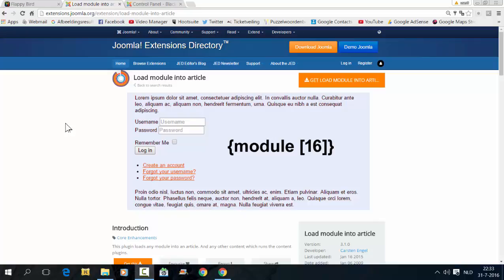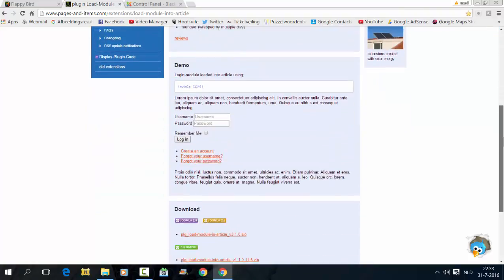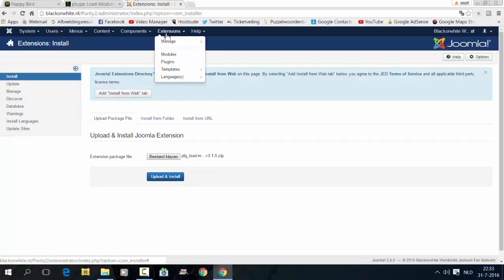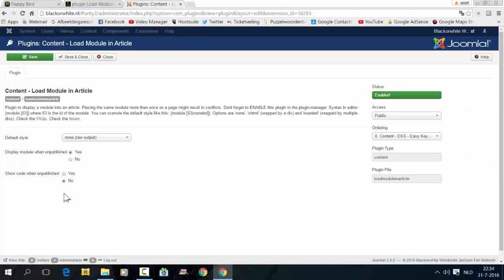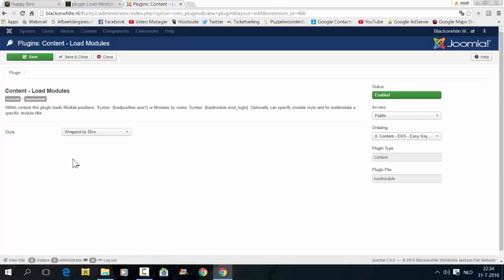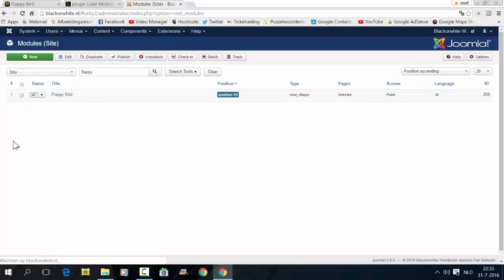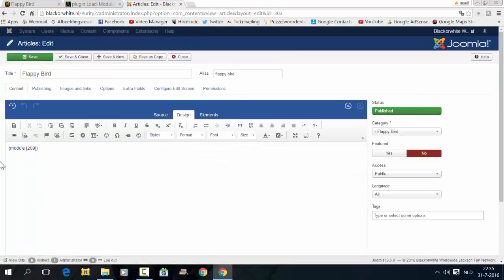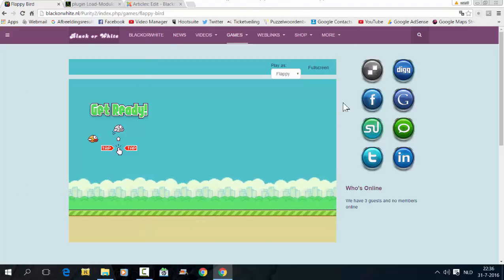How to load a Joomla module in an article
In this tutorial I show you how to add a Joomla module in an article. I show you which plugin i have used, where you can find the module ID number, and what the code is to insert the module in an article.